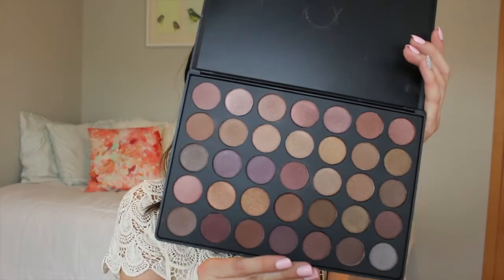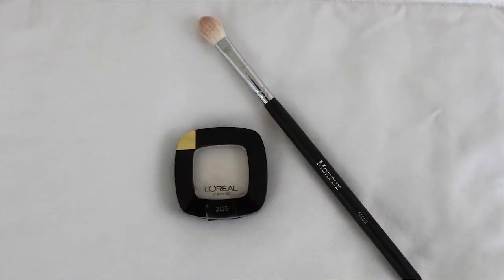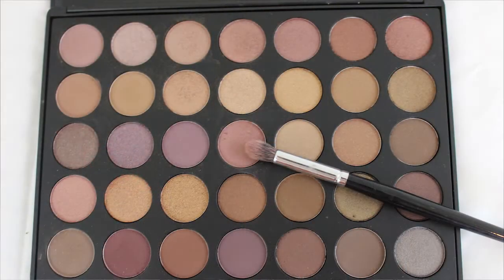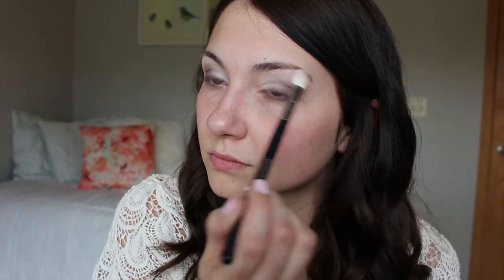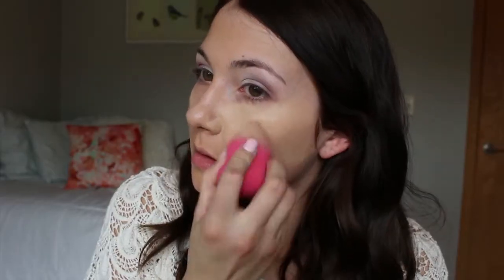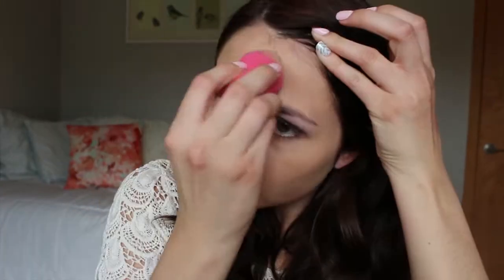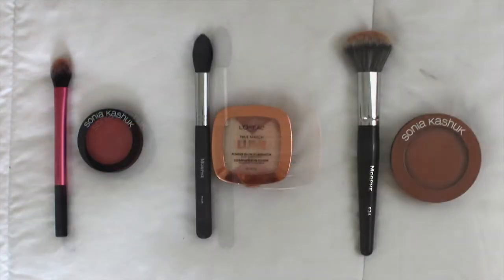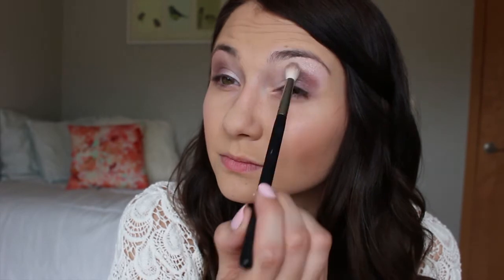Summer Makeup Tutorial | Simple and Glowing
Summertime lovin’! My favorite look for summer that will give you a nice glow, will last through the day and doesn’t have a zillion steps. Simple is good, right?! I did a little more on my eyes than I would on an average day, and I explain the video different variations for your face makeup if you want to speed things up and simplify more. My favorite new products for this look are my Morphe Palette and L’Oreal BB Anti-Redness Cream, but I have everything listed below.

It’s not in the video, but I ALWAYS spray this on my face when I’m done with my makeup: